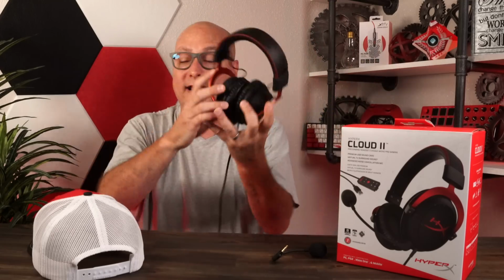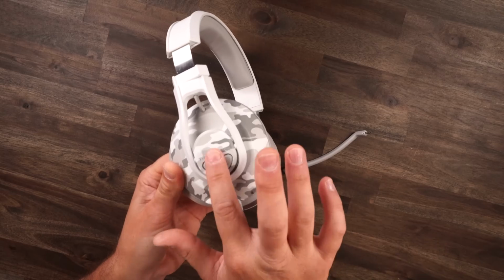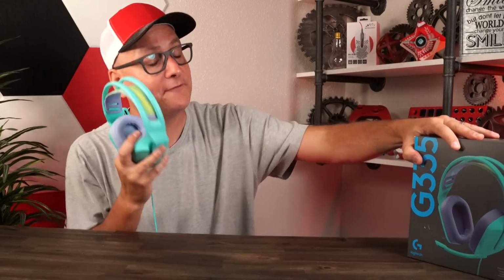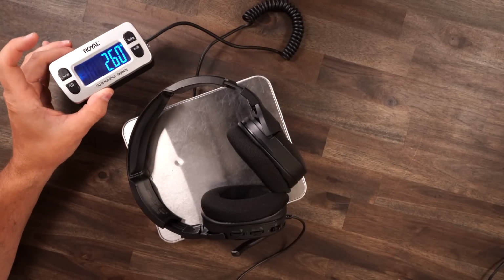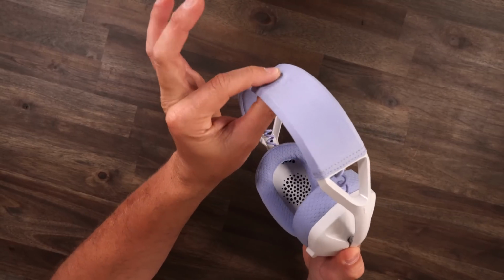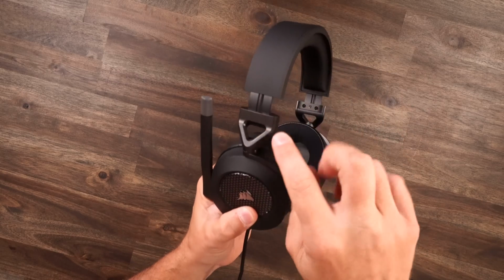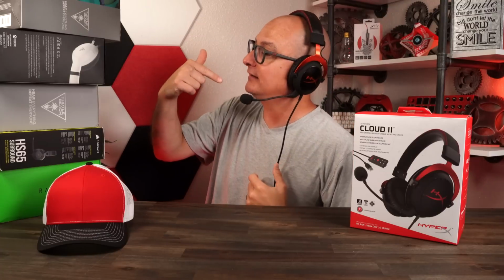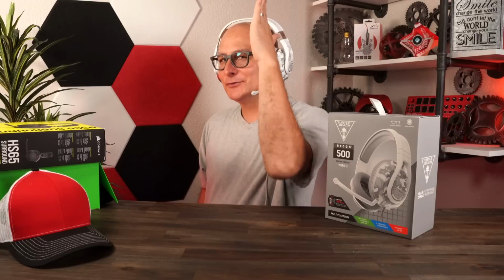The Best Budget Gaming Headsets UNDER $80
Review
US Links
- Corsair HS65
- Razer BlackShark V2 X
- Razer Kaira X
- Turtle Beach Recon 500
- Turtle Beach Recon 200 Gen 2
- HyperX Cloud 2
- Logitech G335
- Logitech G435

UK Links
- Corsair HS65
- Razer Kaira X
- HyperX Cloud 2
- Logitech G335
- Logitech G435

CA Links
- Corsair HS65
- Razer Kaira X
- HyperX Cloud 2
- Logitech G335
- Logitech G435

CHANNEL SUPPORT
TIMESTAMPS
NO Don't Skip - 00:00
It starts - 02:55
This is long - 06:57
Very long - 10:40
Hey don't skip - 14:32
Why did you skip - 18:09
Now I can't pay rent - 22:43
WOW that's a long video - 28:02
Did you watch till the end? - 34:24